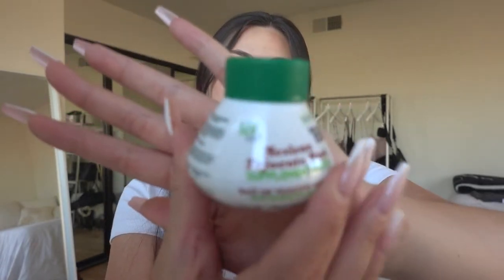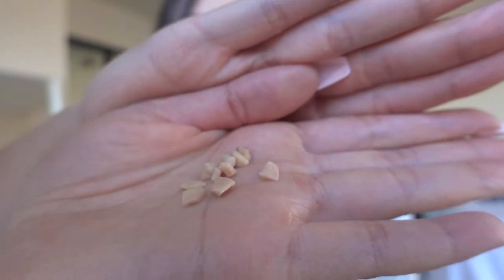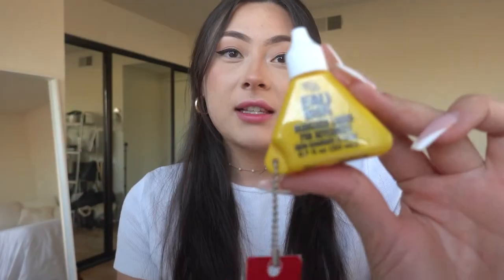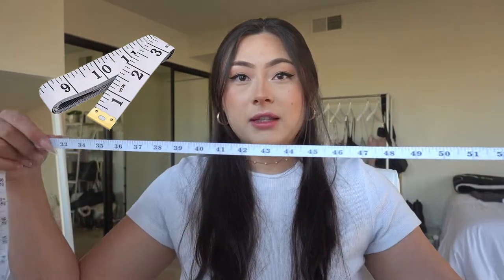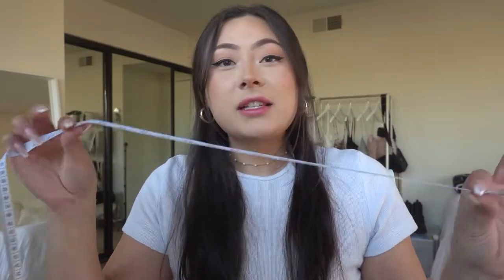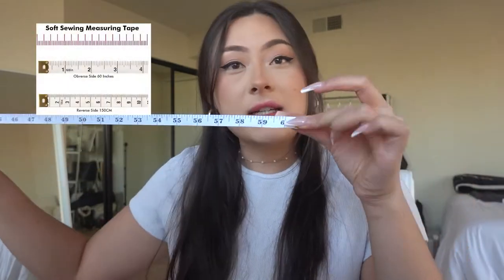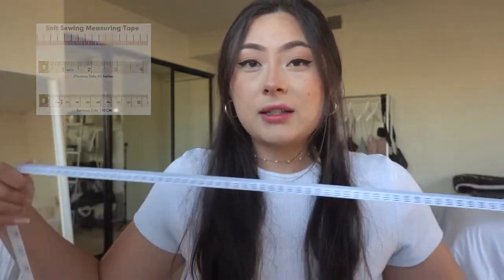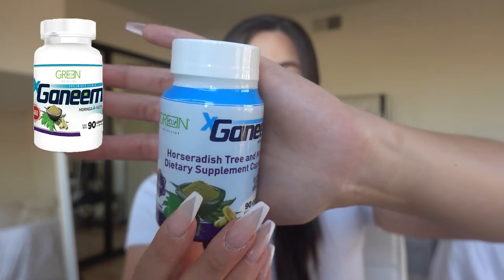How to use ELV products for weight loss!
Hey loves!

Today I talk about how to use the products Alipotec root, Capsules, Ganeem and Eau-Kalin

SOCIALS:
Main Channel: @MichaelaWitter